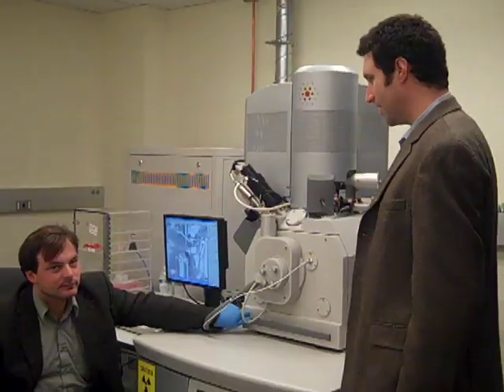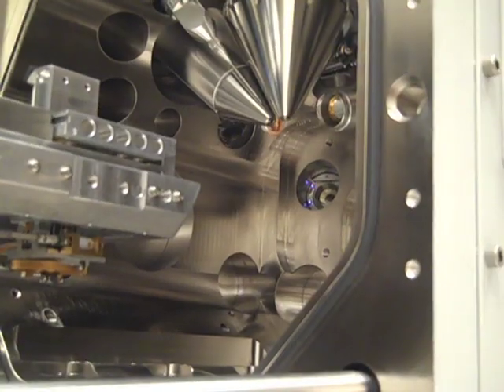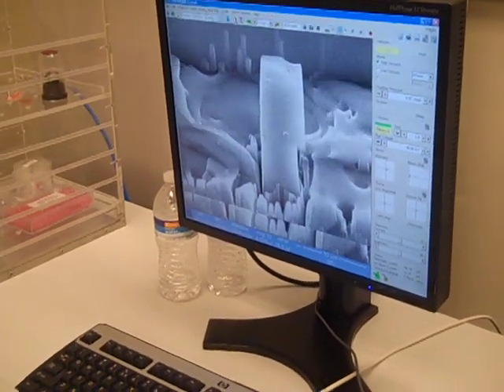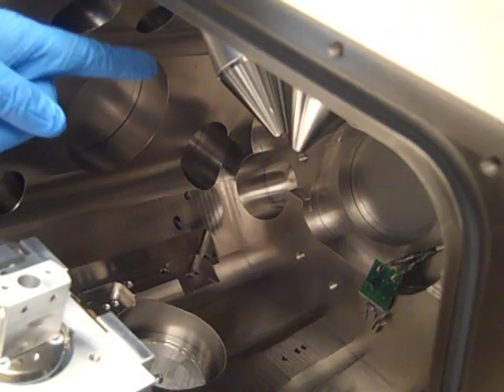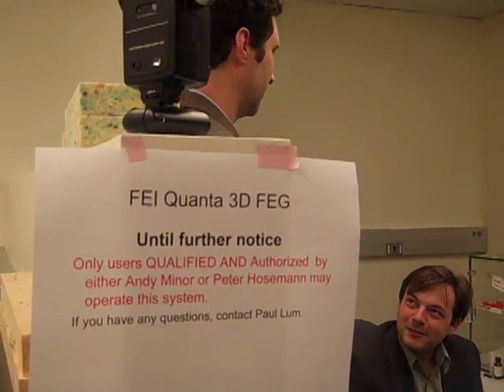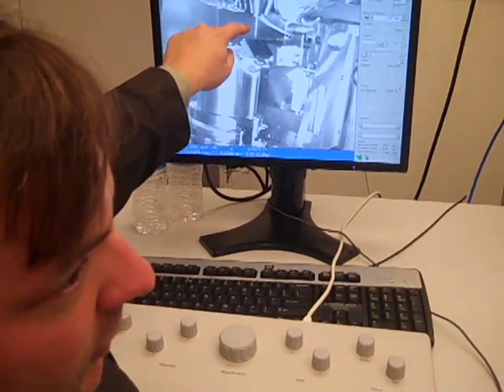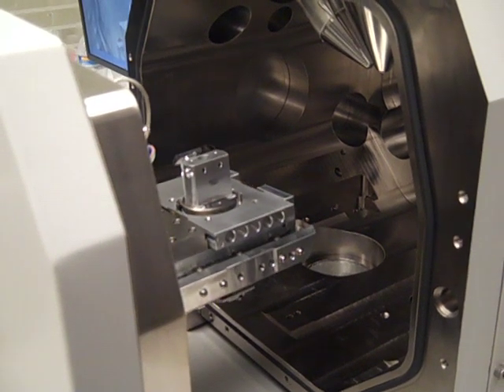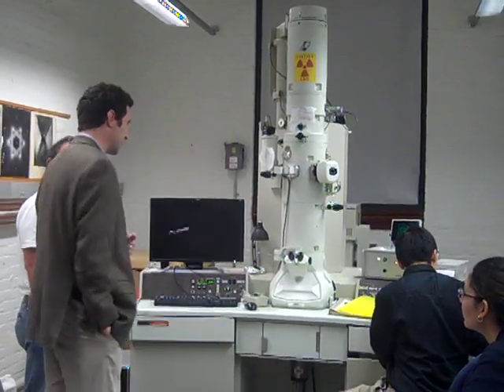Breakthrough Nanoscale Research at Berkeley Labs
Scientists at Lawrence Berkeley Laboratory explain their research and development of a nanoscale measurement technique to test for nuclear irridation damage with implications for  nuclear reactor safety.